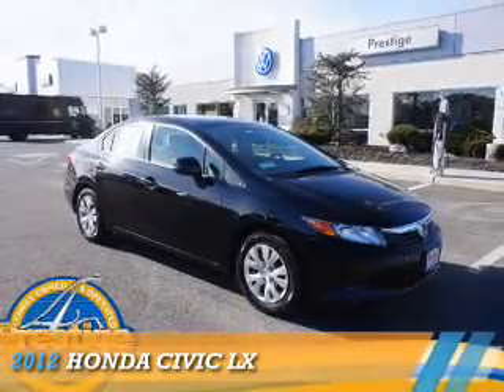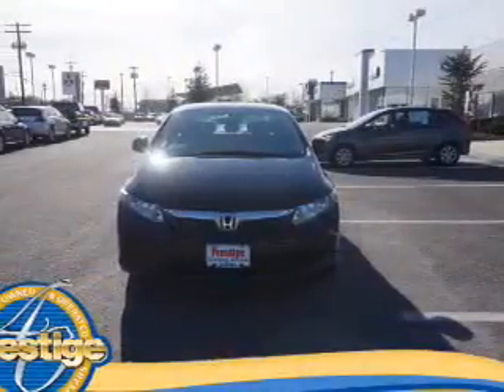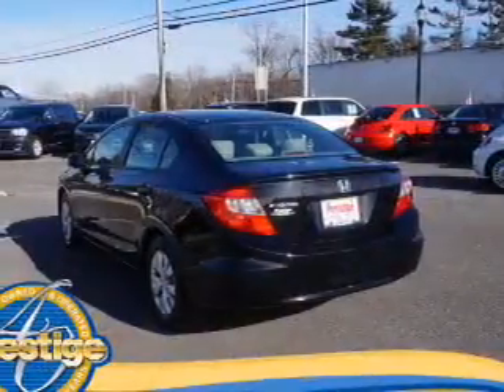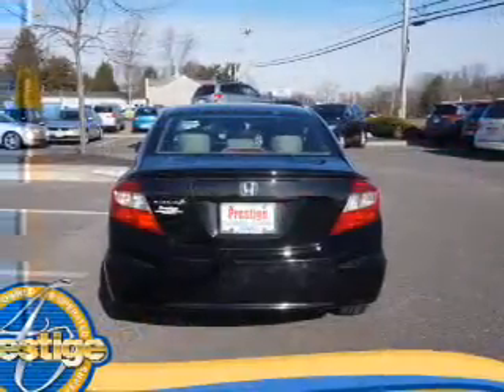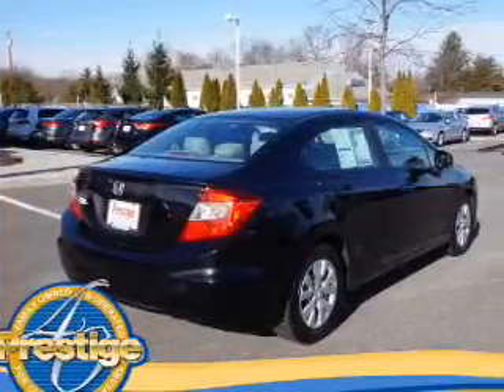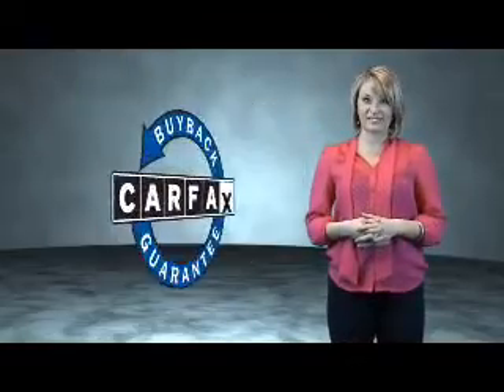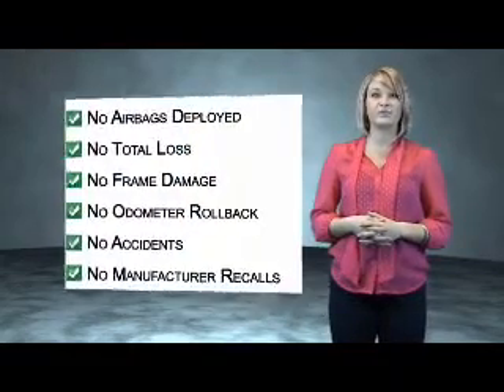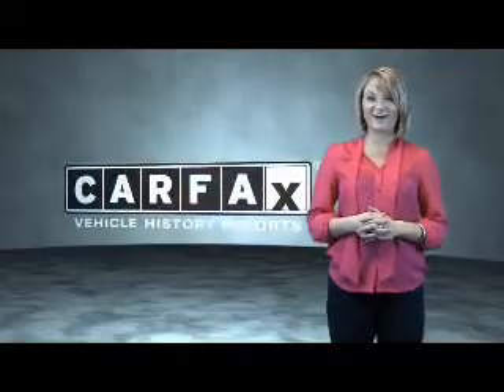2012 Honda Civic 47519 - Turnersville NJ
Phone:
Year: 2012
Make: Honda
Model: Civic
Trim: LX
Engine: 1.8 liter 4 Cylindercylinder FWD
Transmission: Automatic
Color: Black
Mileage: 48222
Address:
VIN:19XFB2F50CE347519